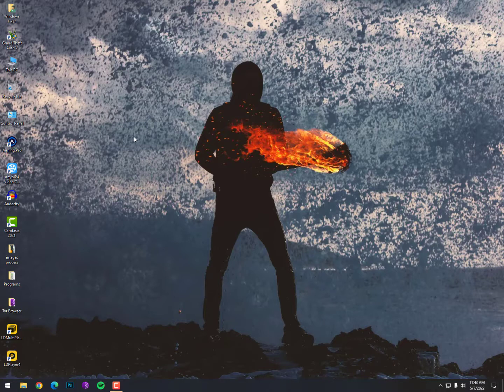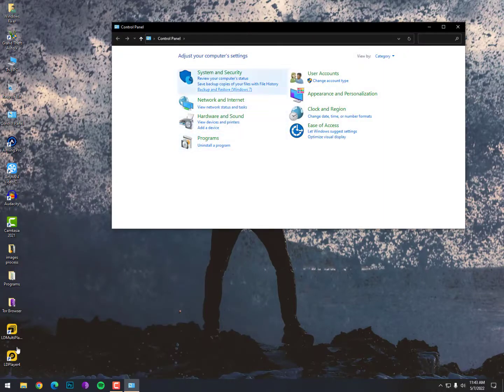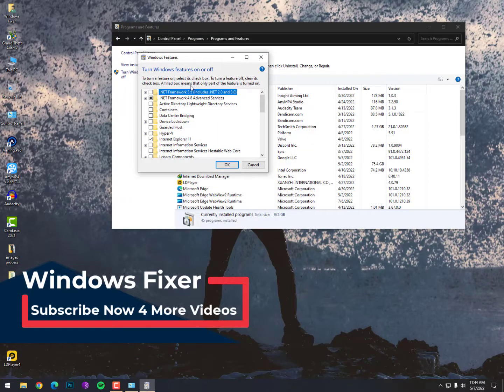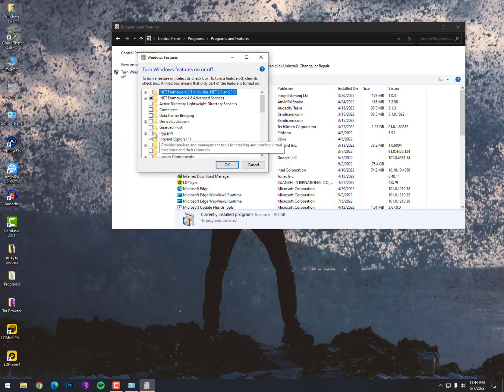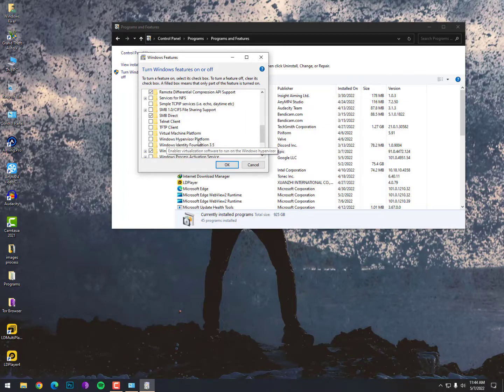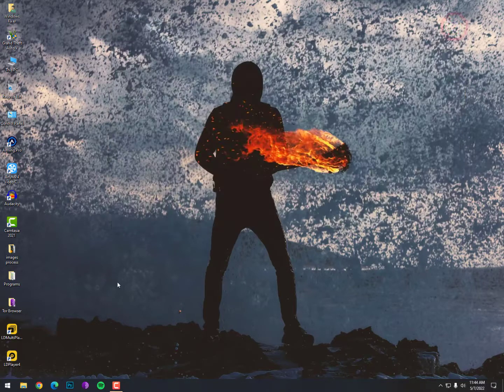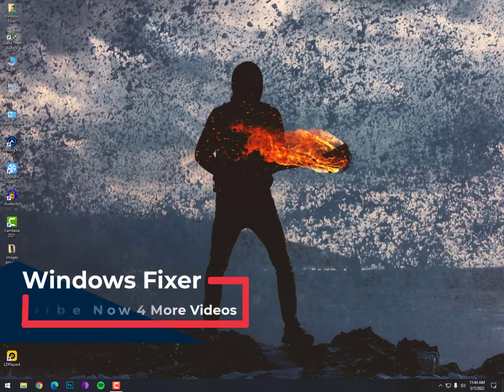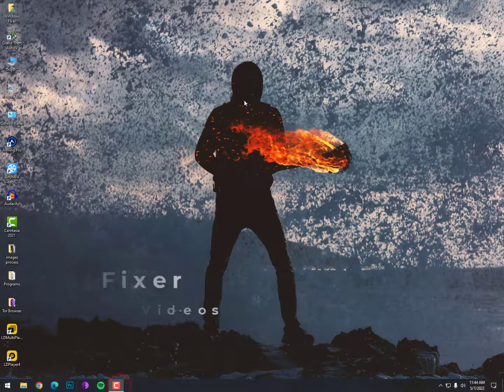Fix LDPlayer Not Detecting Your Already-Enabled VT [ Quick Tutorial )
If you've already followed the tutorial on How to Enable VT but LDPlayer detects that your VT (Virtualization Technology) is still disabled, you need to check whether you have: disabled the Hardware-Assisted Virtualization function in Avast antivirus, unchecked some Windows Features from Windows PC.

Quick Navigation:
1- Uncheck the Hardware-Assisted Virtualization in Avast ( better to uninstall it )

2- Disable Some Windows Features on Your Windows PC.
- Uncheck the Hardware-Assisted Virtualization Feature If You're Using Avast

1. If you have installed Avast Free Antivirus on your PC, open your Avast antivirus and click on Menu in the top right corner.

2. Select Settings from the drop-down menu.

3- Go to "Troubleshooting" and uncheck Enable hardware-assisted virtualization.

4- Click OK to save the changes and restart your computer. (Depending on which version of Avast antivirus you are on, the UI and settings may differ.)

___________2_________
Disable Some Windows Features on Your Windows PC
If your operating system is Windows 8 or Windows 10, turn off some Windows Features which include Hyper-V, Virtual Machine Platform, Windows Hypervisor Platform and Windows Sandbox features on your PC. You can disable them from the Control Panel by following these steps.

1-  Go to Control Panel. You can directly search "Control Panel" in the search box at the bottom left on your PC and then enter into it.

2-  In Control Panel Home, go to Programs , Programs and Features, Turn Windows features on or off.

3. Then it will pop up a window where you need to uncheck Hyper-V, Virtual Machine Platform, Windows Hypervisor Platform and Windows Sandbox as the screenshots show. Then click "OK" to save the settings.